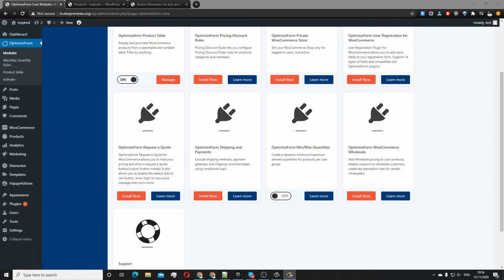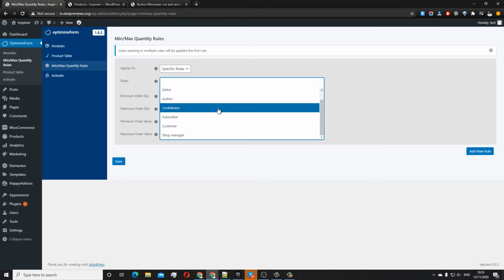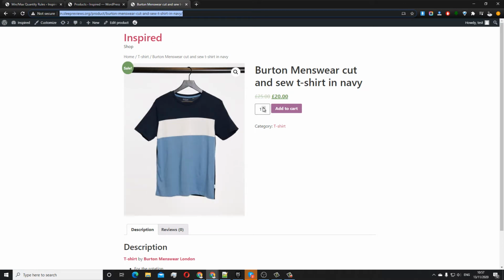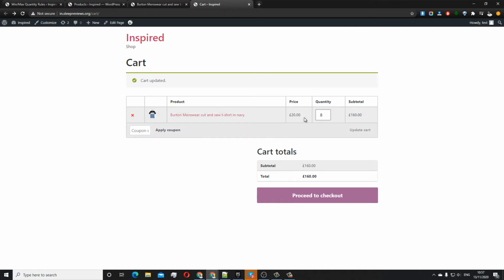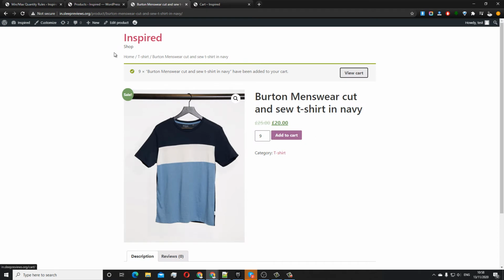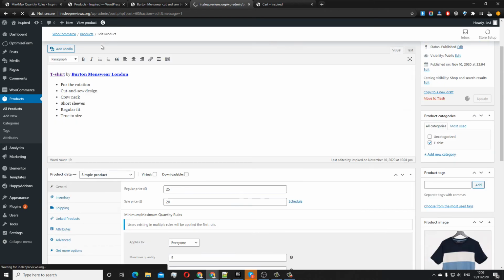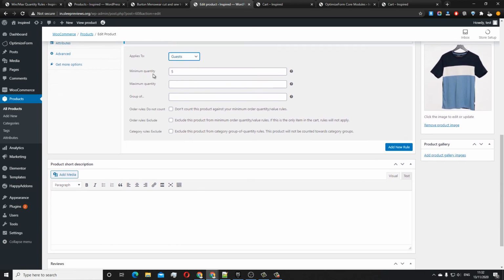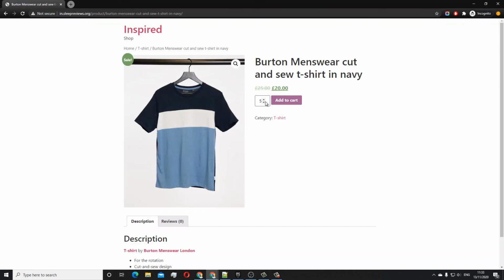min max quanities